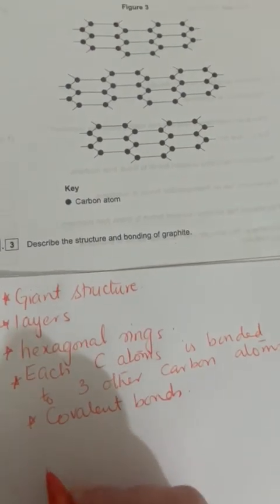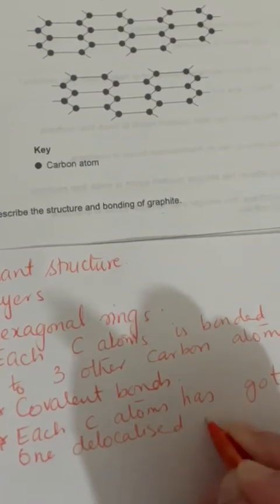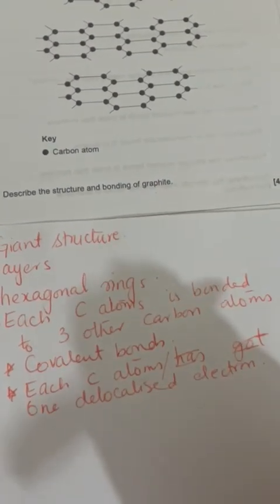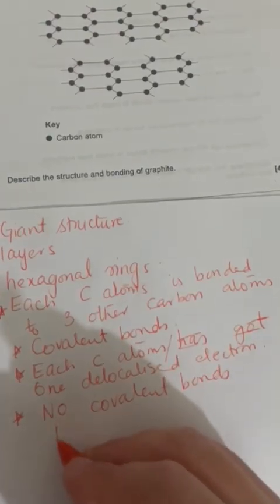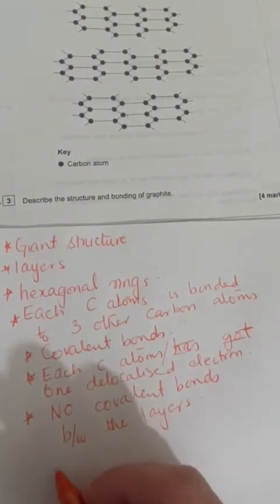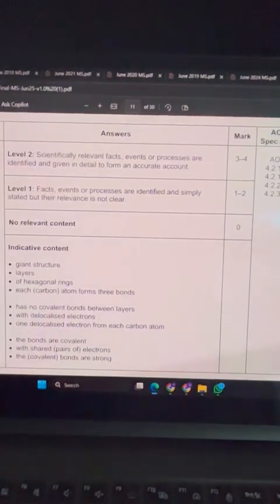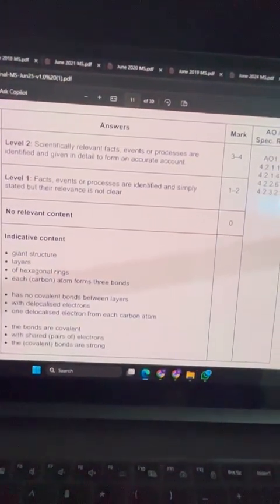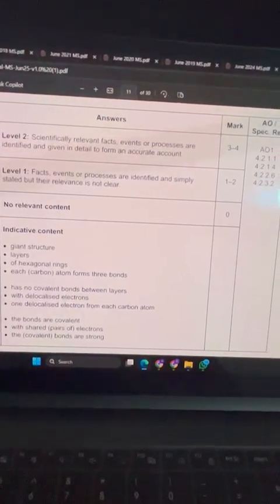2025 AQA Chemistry paper 1- 2025, Q 2.3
Structure and Bonding